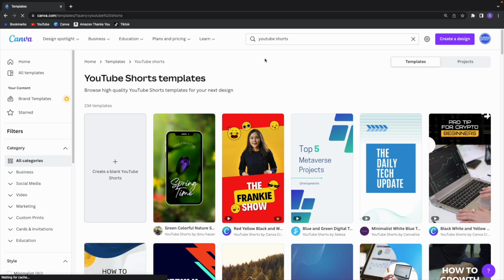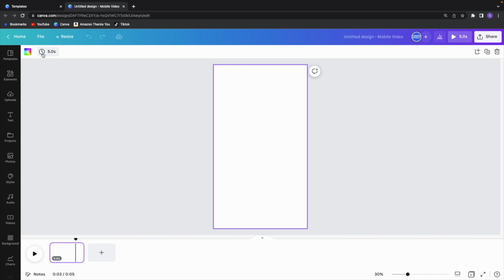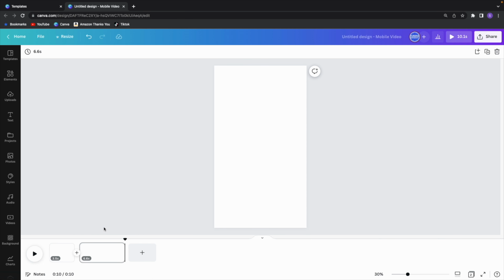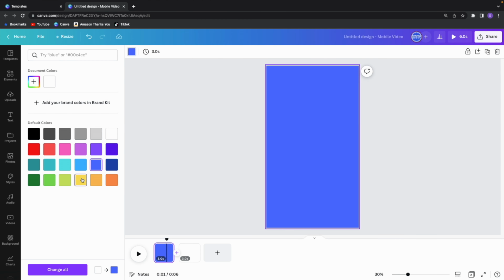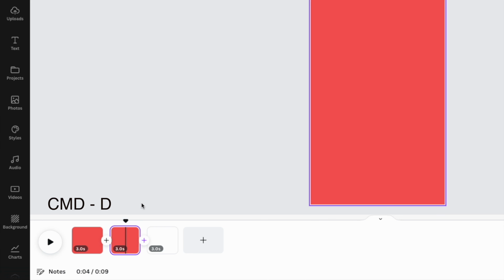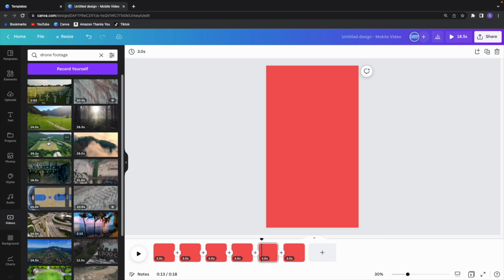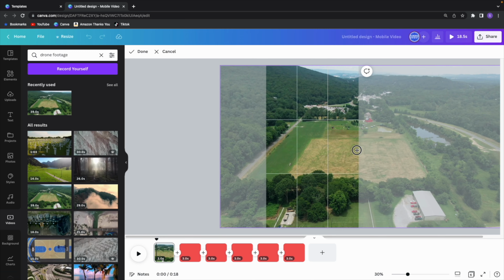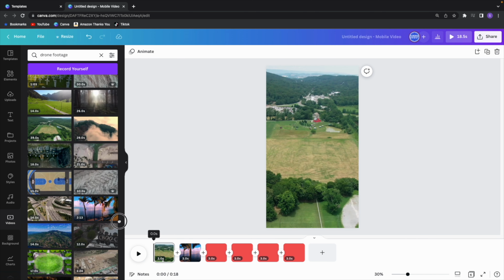How to Use Video Editing Tools in Canva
How to use Video Editing Tools in Canva. The new video editor in Canva makes creating shorts simple and easy with its pre-made template. This tutorial will show you how to use the basic editing tools in Canva like, how to split clips, how to duplicate clips and how edit the background within Canva.